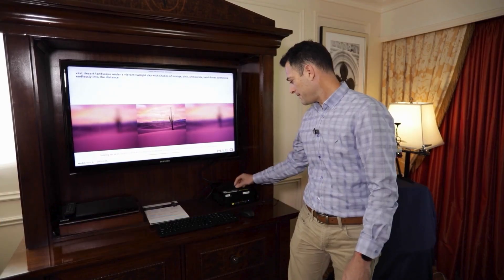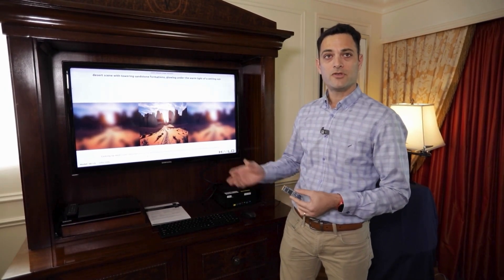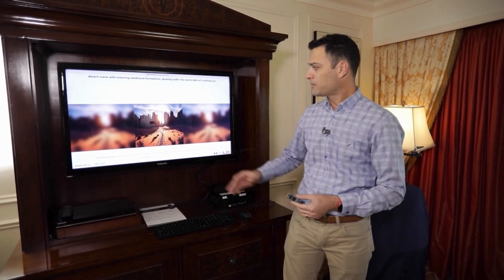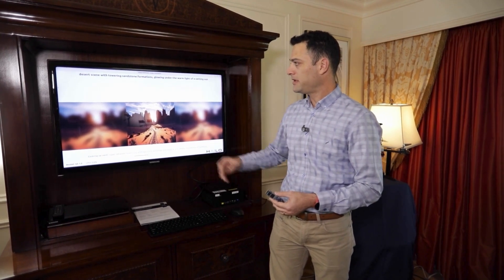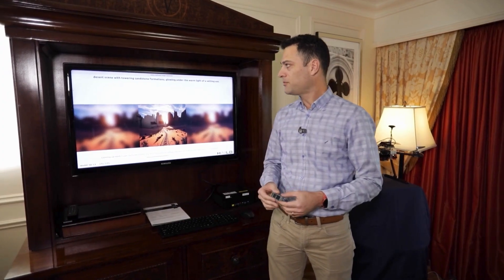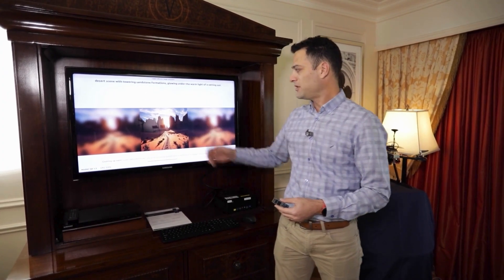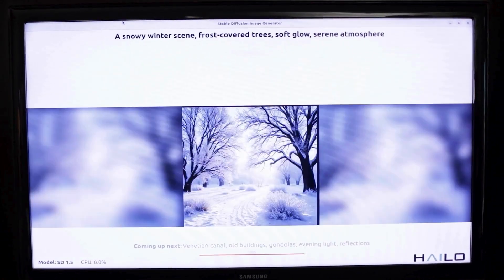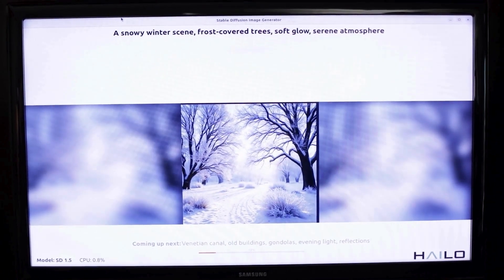Hailo-10H demo - Stable Diffusion on the edge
At CES 2025, we showcased the Hailo-10 AI accelerator, designed to run large language models (LLMs) and generative AI directly on edge devices. Demonstrating Stable Diffusion 1.5 offline, Hailo-10 transforms text into high-quality images with ultra-low latency, enhanced privacy, and seamless integration—all without cloud reliance